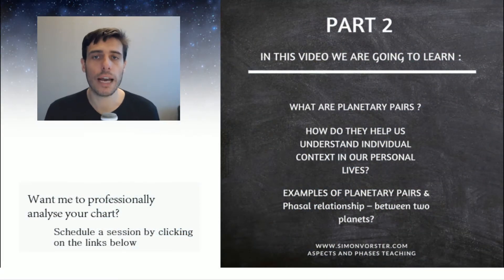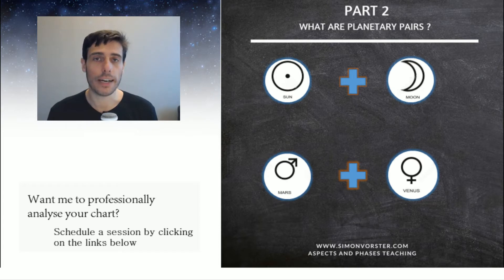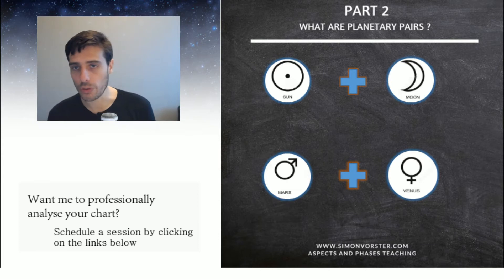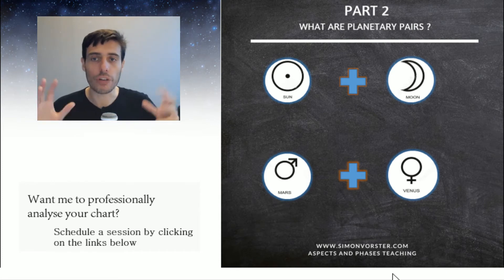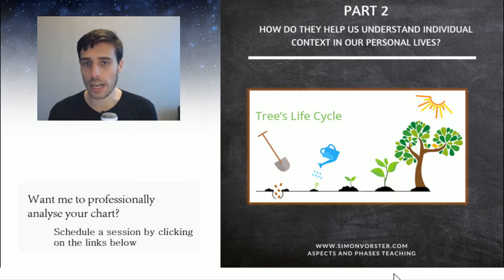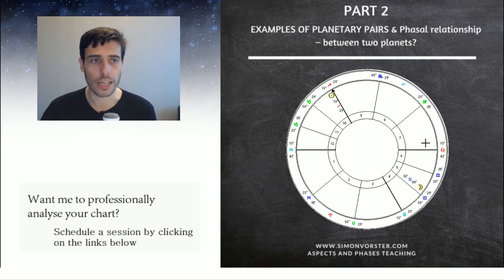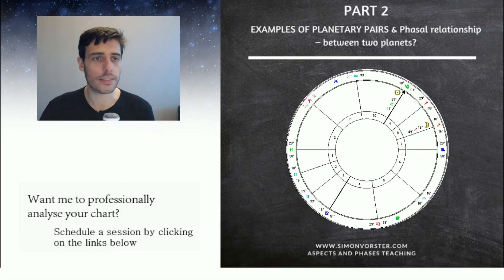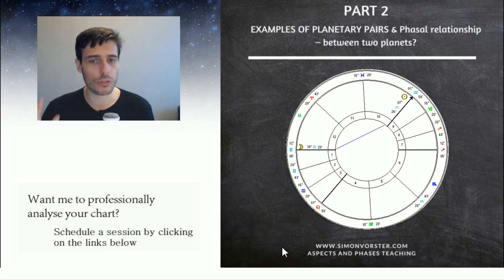Learn Astrology | Aspects & Phases P2 | Raising Vibrations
Simon is an Evolutionary Astrologer; using the Evolutionary Astrology method of chart understanding, he explores the deep aspects and dynamics of the soul and how it experiences its lives across time. He looks at all aspect of the chart and through the symbol Pluto asks the question why I am here and what are my lessons?

Astrology |          | Raising Vibrations